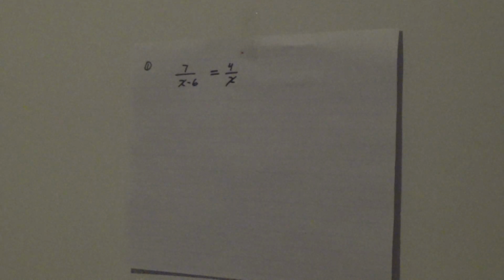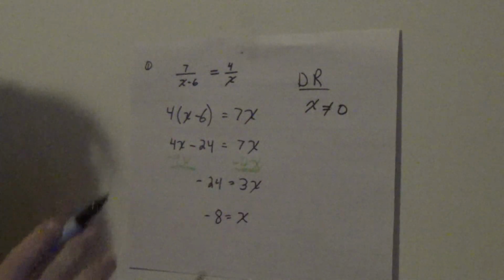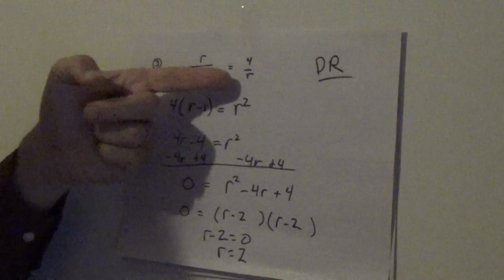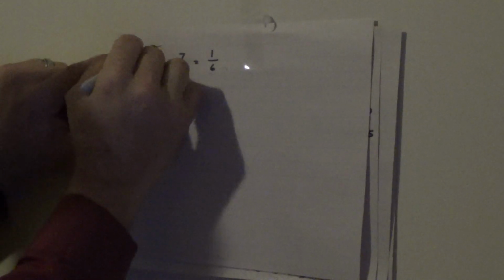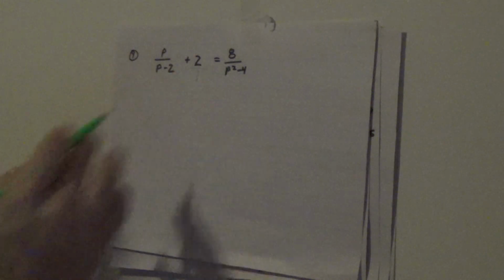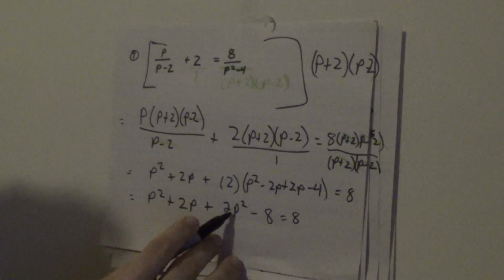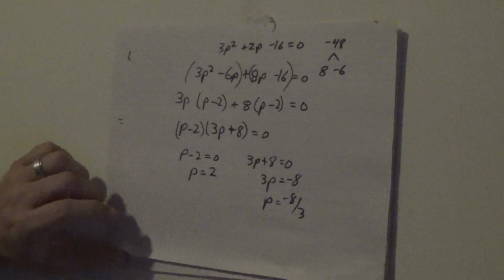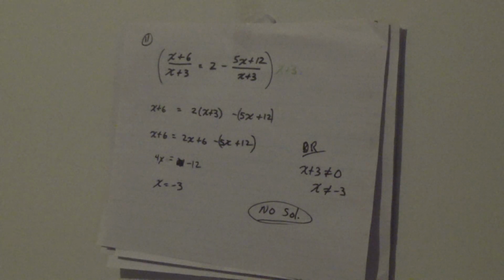Solving Rational Equations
Solving odd number Gina Wilson Rational Equations